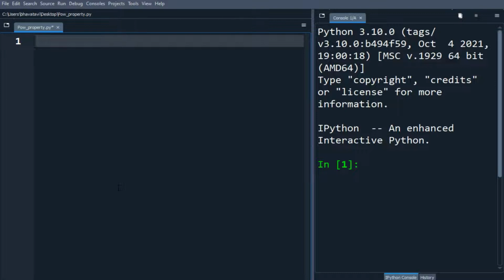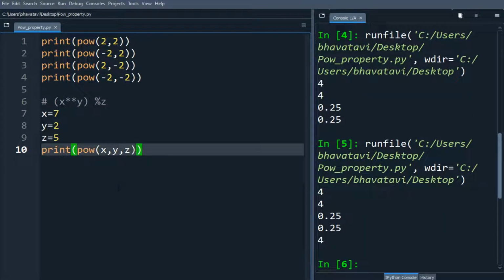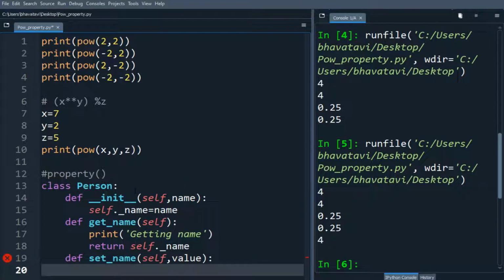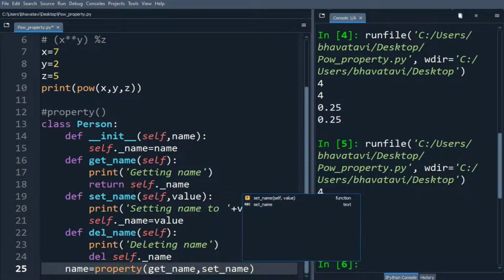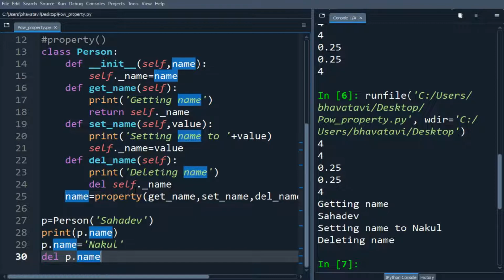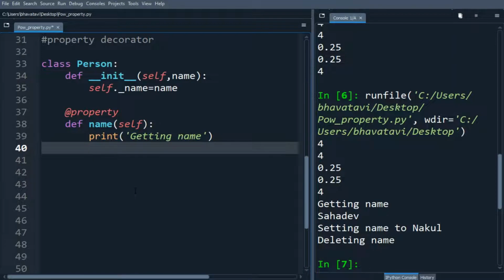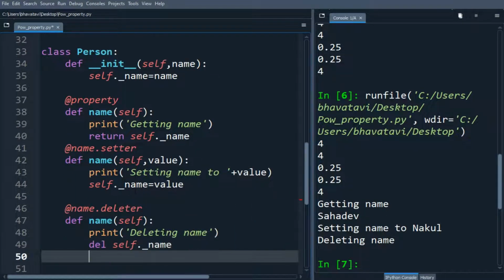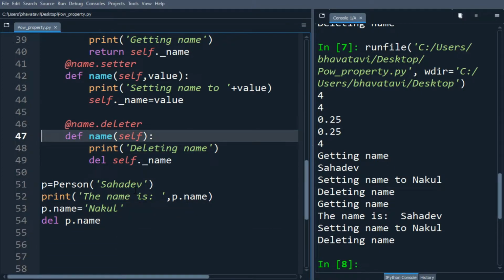187. Pow and Property Decorator in Python with Example Code || Decorator Python Built-in Function-24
Code:
print(pow(2,2))
print(pow(-2,2))
print(pow(2,-2))
print(pow(-2,-2))

# (x**y) %z
x=7
y=2
z=5
print(pow(x,y,z))

class Person:
    def __init__(self,name):
        self._name=name
    def get_name(self):
        print('Getting name')
        return self._name
    def set_name(self,value):
        print('Setting name to '+value)
        self._name=value
    def del_name(self):
        print('Deleting name')
        del self._name
    name=property(get_name,set_name,del_name, 'Name property')

p=Person('Sahadev')
print(p.name)
p.name='Nakul'
del p.name
property decorator

class Person:
    def __init__(self,name):
        self._name=name

    def name(self):
        print('Getting name')
        return self._name
    def name(self,value):
        self._name=value

    def name(self):
        print('Deleting name')
        del self._name

p=Person('Sahadev')
print('The name is: ',p.name)
p.name='Nakul'
del p.name